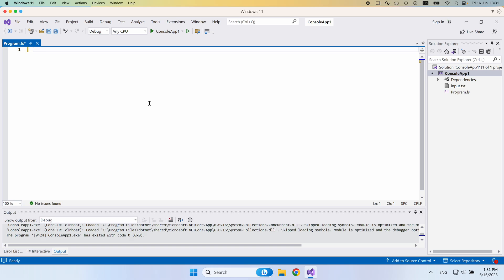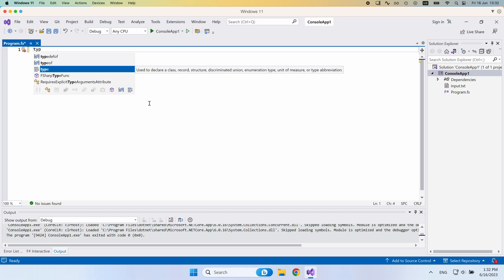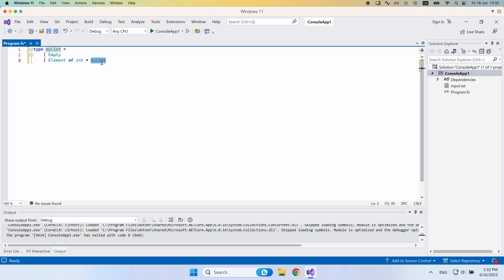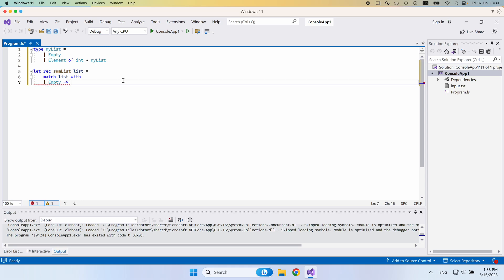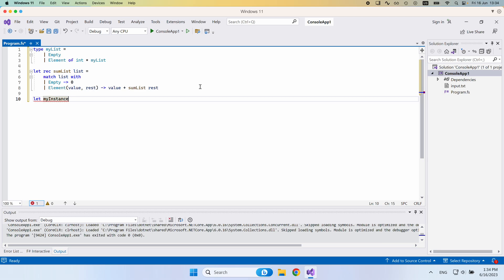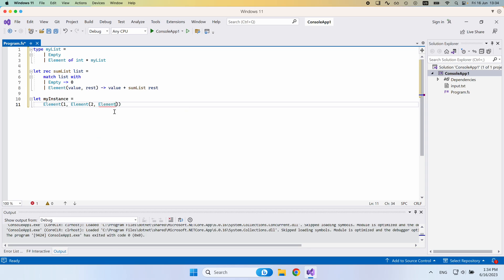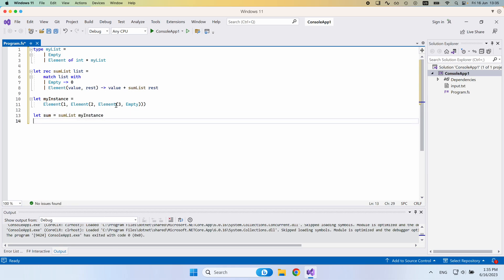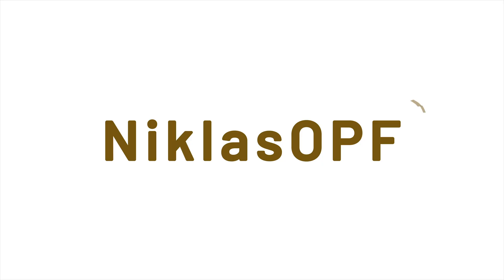F# Tutorial: Recursive types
Recursive types in F# allow the definition of data structures that refer to themselves. This enables the creation of powerful and flexible data representations. Using the 'rec' keyword, a type can refer to itself within its own definition. This recursion can be infinite or finite with base cases.

Recursive types are useful for modeling linked lists, trees, and other complex structures. They provide a concise and expressive way to define recursive algorithms and facilitate pattern matching. F# supports structural and nominal recursion, making it a versatile language for handling recursive data structures efficiently and effectively.